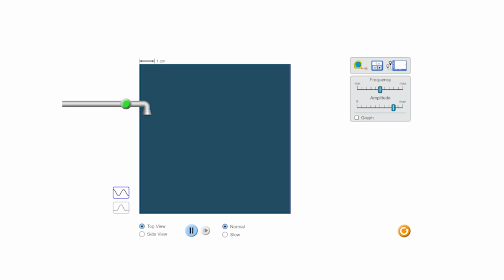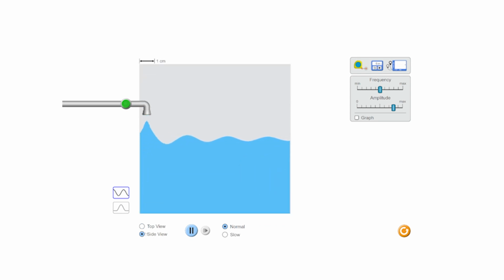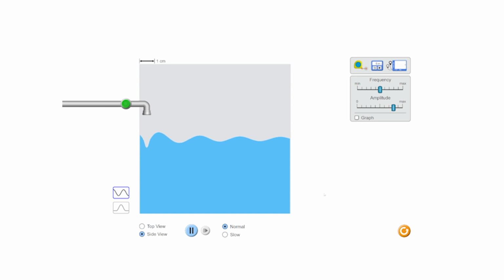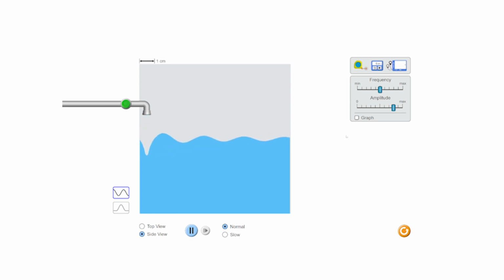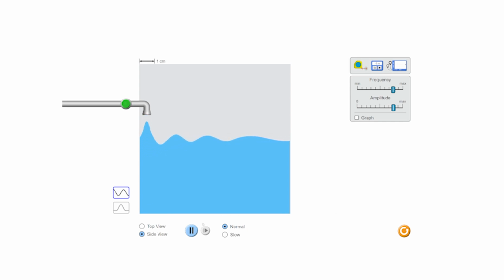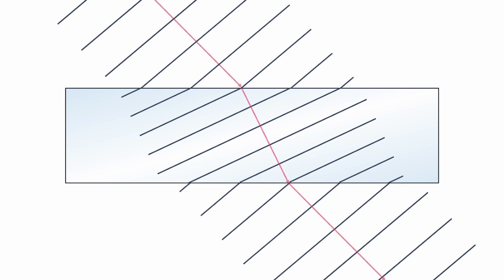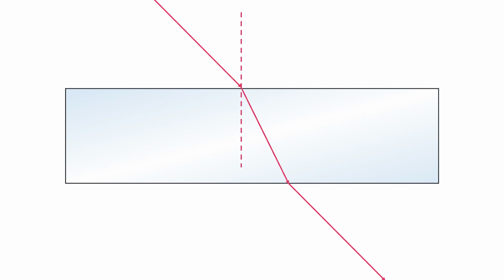Teaching Refraction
This video is for teachers of Key Stage 4 physics and covers the concept of refraction and its application in controlling light to create instruments like cameras, telescopes, microscopes, and spectacles.

We begin by introducing the fundamental properties of light—wavelength, frequency, and velocity—using simple demonstrations with a slinky spring, a wave trough, and a ripple tank. The video explains the relationship between these properties and how they contribute to refraction. Through detailed experiments, we demonstrate how the speed of a wave depends on the medium and how this principle applies to light waves, leading to a deeper understanding of refraction. The video concludes with an exploration of lenses and their ability to manipulate light paths by changing the shape of the medium.

This video is part of the Planet Possibility Programme funded by the Institute of Physics (IOP). To see what other support is available via Physics Partners please

00:00 1. Fundamentals of Wave Properties
Introduction to light as a wave and explanation of wave velocity, frequency, and wavelength.

01:04 2 Demonstrating Wave Velocity with a Slinky
A simple demonstration using a slinky spring to show wave velocity and how it can be measured.

02:36 3. Wave Trough Demonstration
Using a wave trough to further demonstrate wave velocity and how it can be observed and measured.

03:13 4. Understanding Wavelength and Frequency
Introduction of a PHET simulation to explain wavelength and frequency, and how they relate to wave properties.

04:56 5. Exploring Wave Speed and Medium
Experimentation with slinky springs to demonstrate how wave speed is influenced by the medium, showing the impact of spring tension.

07:14 6. Relationship Between Wave Properties
Detailed explanation of the relationship between wave velocity, frequency, and wavelength.

08:23 7 Wave Speed Across Different Mediums
Demonstration of wave speed changes when moving between different slinky springs, illustrating the concept of refraction.

10:14 8. Introduction to Ripple Tank Experiments
Preparation for applying wave concepts to refraction, with an introduction to the ripple tank setup.

11:31 9. Demonstrating Refraction with Ripple Tank
Experiment in the ripple tank showing how waves slow down and change direction when moving from deep to shallow water.

12:32 10. Linking Waves and Rays
Explanation of how waves and rays are related using an animation to connect ripple tank observations to light refraction.

13:41 11 Exploring Refraction at an Angle
Demonstration of what happens when waves hit a boundary at an angle, showing how direction changes, analogous to light refraction in glass.

15:29 12. Introduction to Lenses
Exploration of how changing the shape of the medium (like in lenses) affects the direction of light, leading to practical applications.